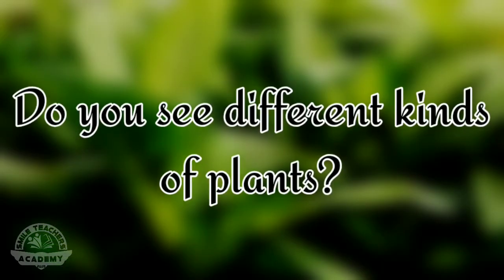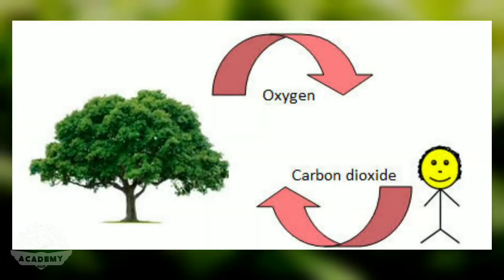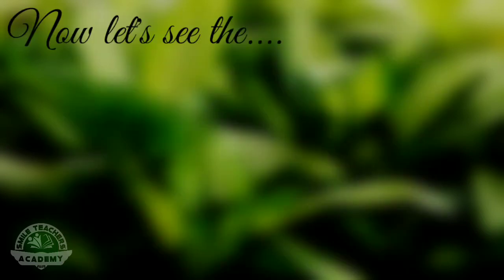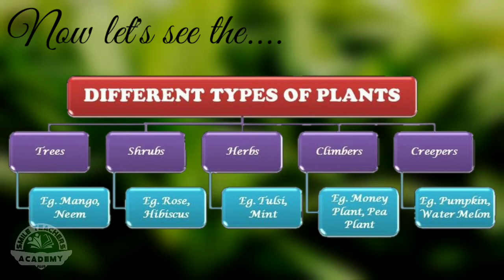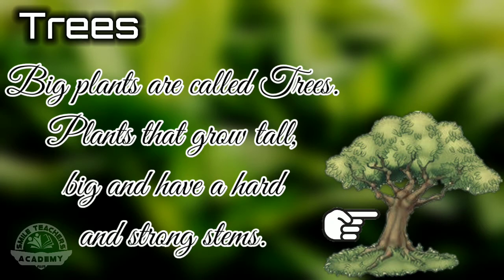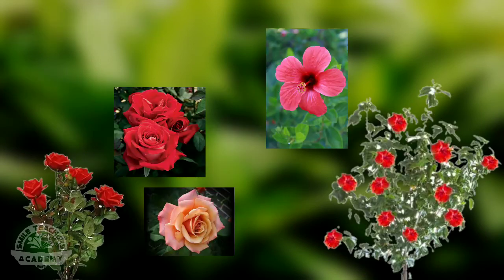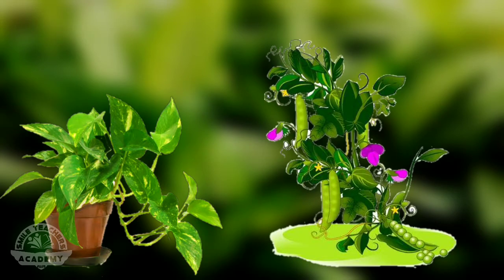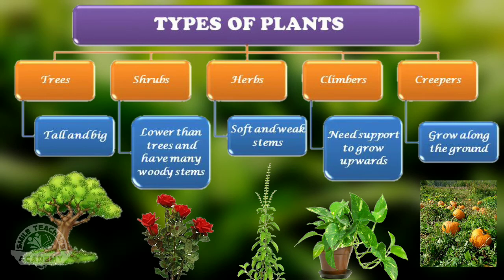Class 3 | EVS | Plants, Our Friends |Types Of Plants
This video shows the
1. Introduction of plants
2. Types of plants